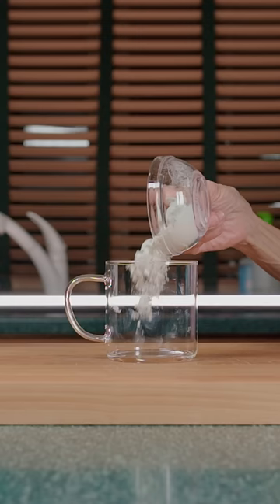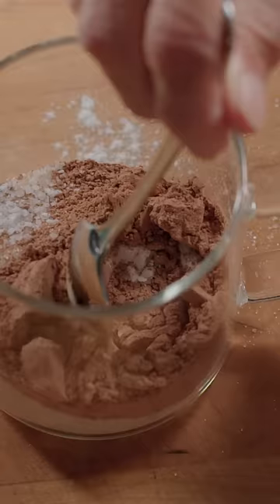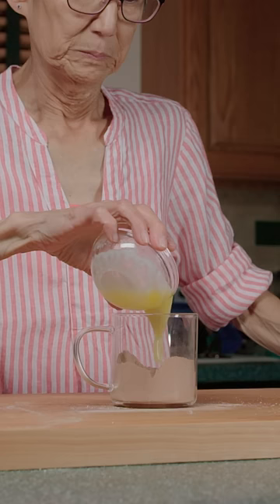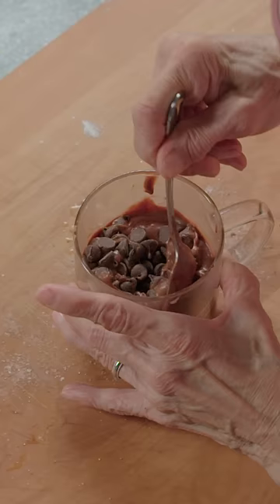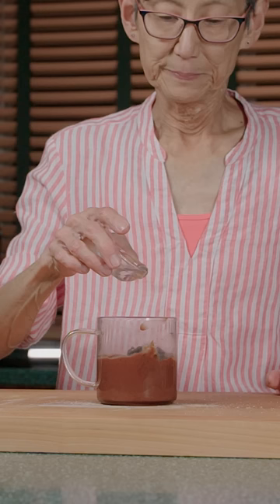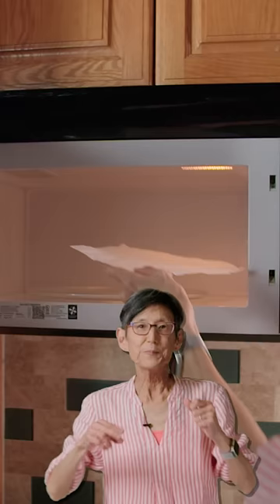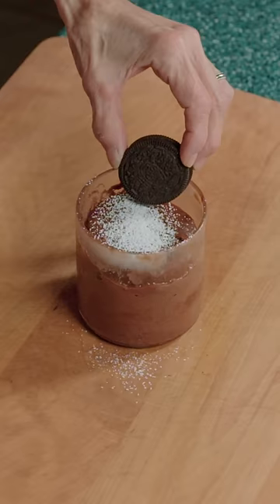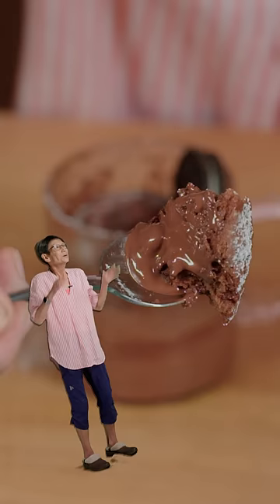Microwave Meals: Lava Cake!